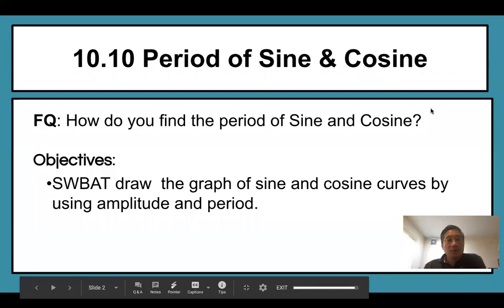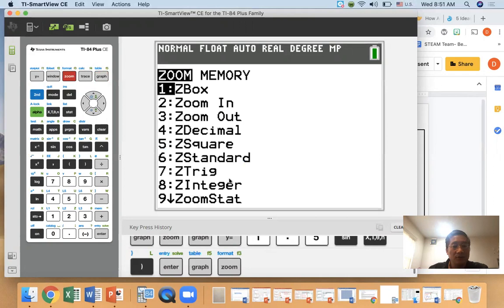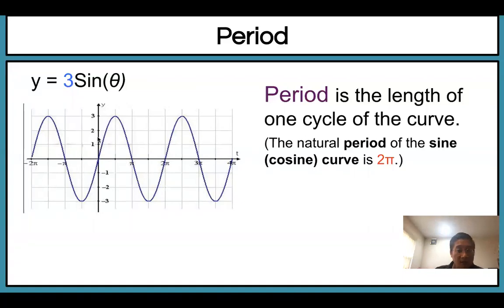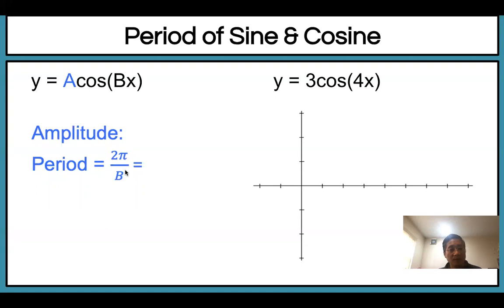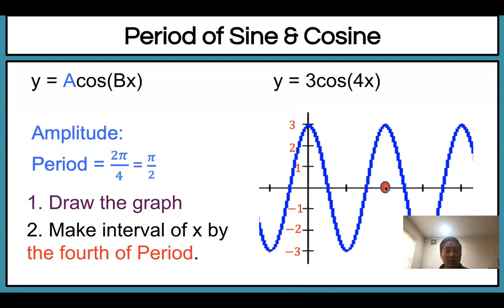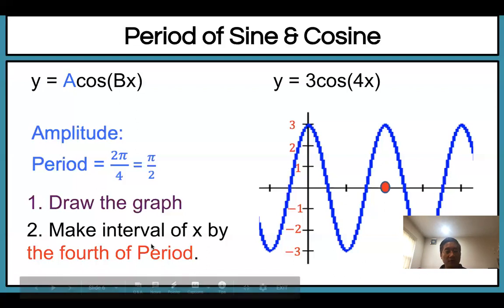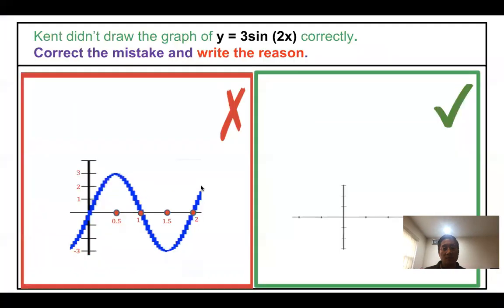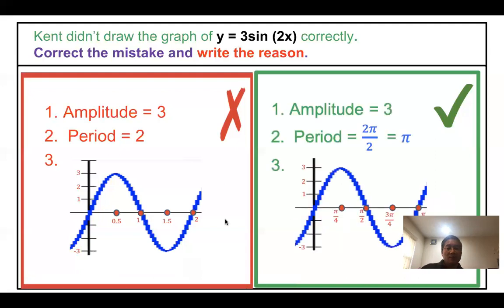10.10 Period of Sine and Cosine